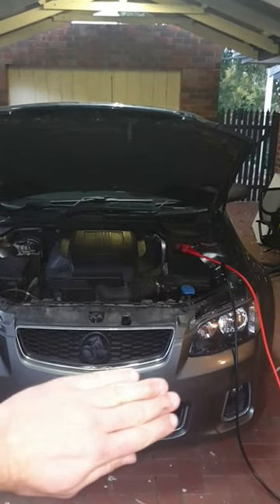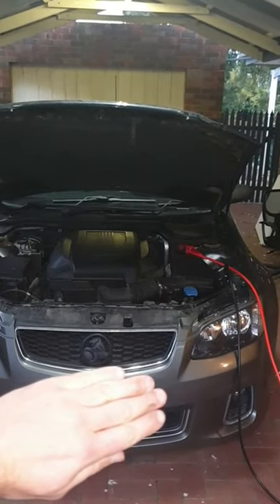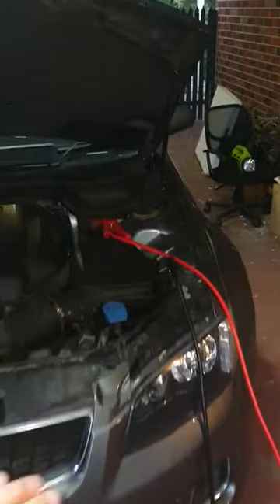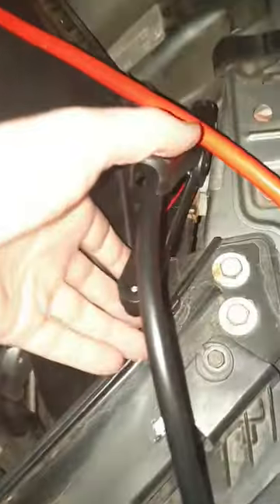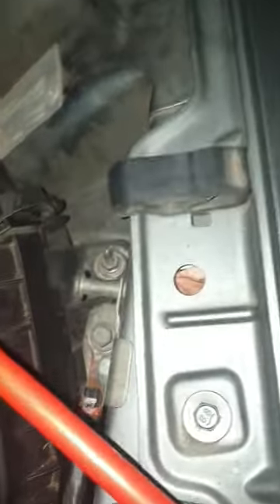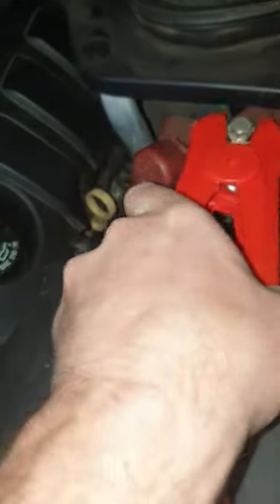How to jump start VE/VF Holden Commodore ute/wagon/sedan